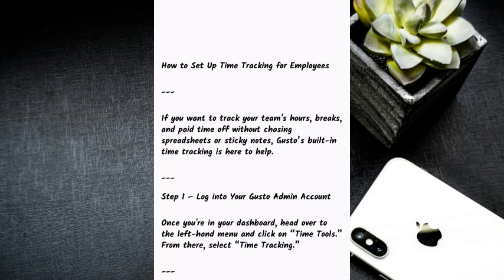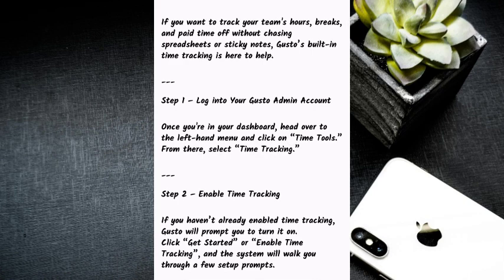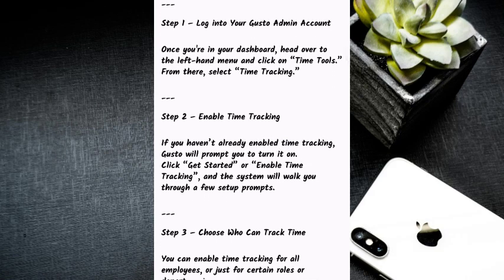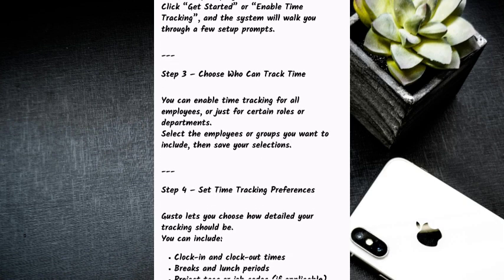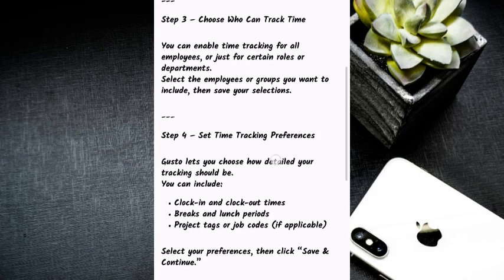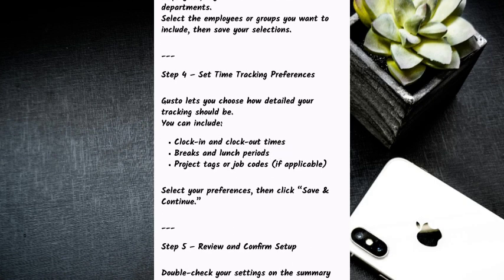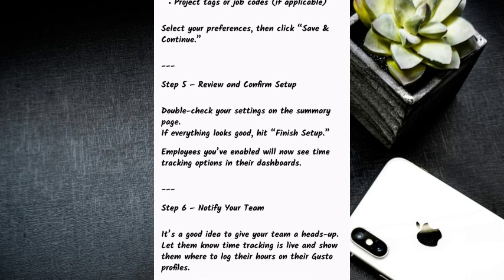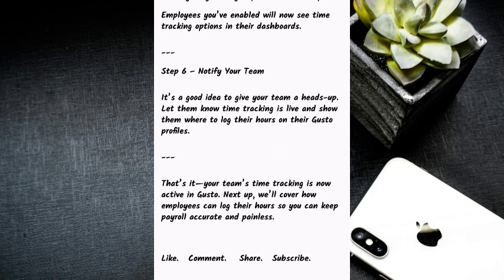HOW TO SET UP TIME TRACKING FOR EMPLOYEES IN GUSTO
In This Video, you will learn about HOW TO SET UP TIME TRACKING FOR EMPLOYEES IN GUSTO